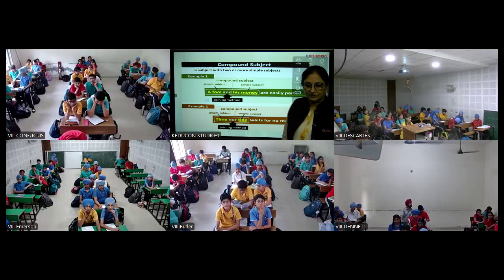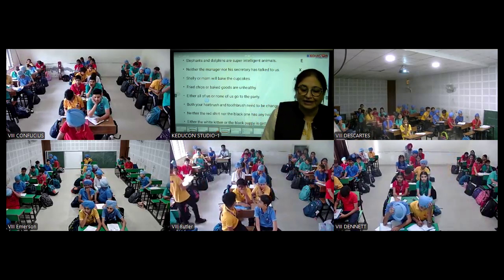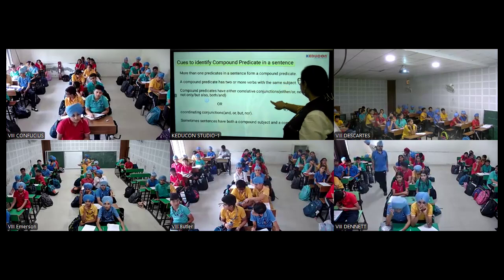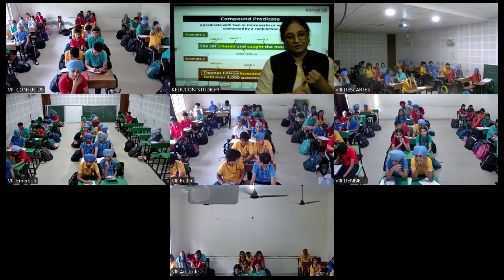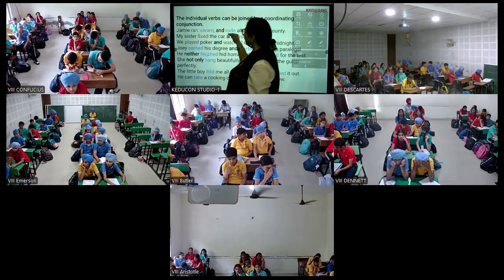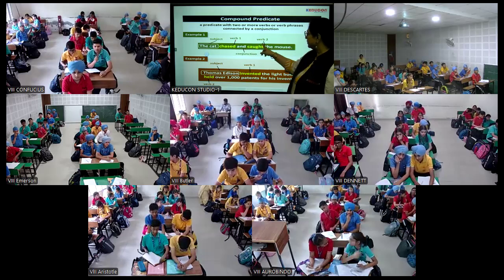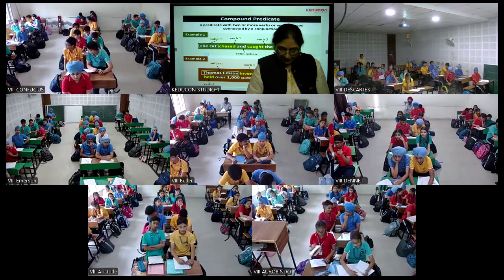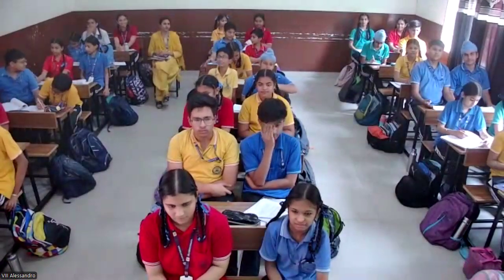19 05 2025 GTBPS class 8 English